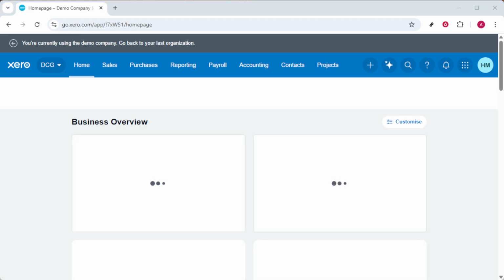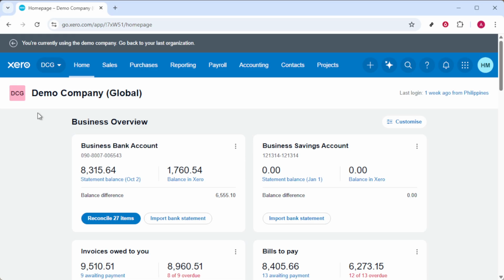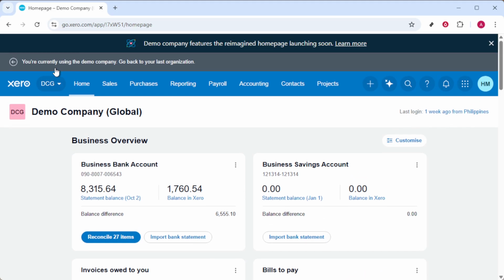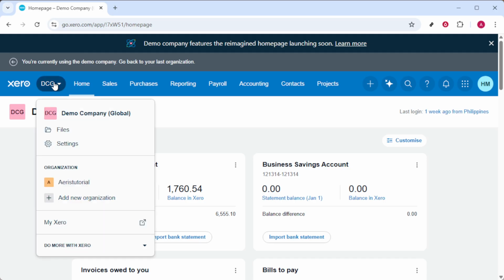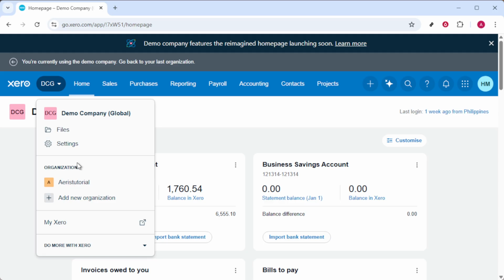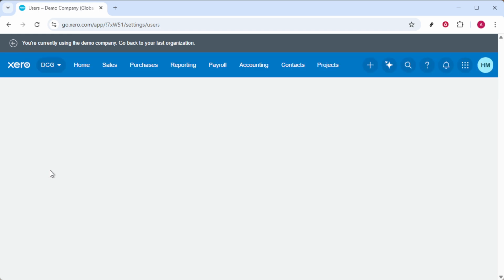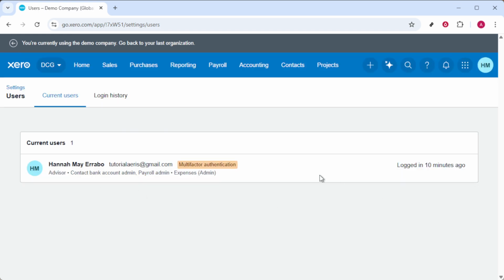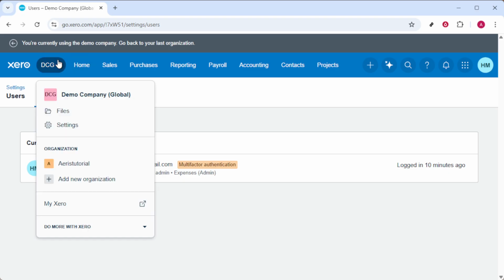How to Delete Bank Statements in Xero | 2025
Learn how to delete bank statements in Xero 🏦. Step-by-step guide to remove incorrect or duplicate bank statement imports, fix reconciliation issues, and keep your financial data accurate and organized.